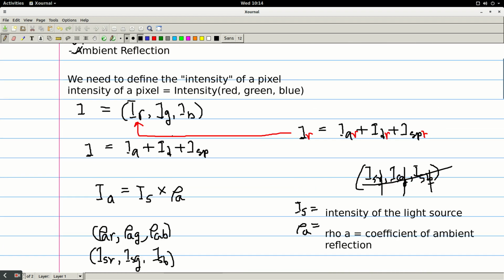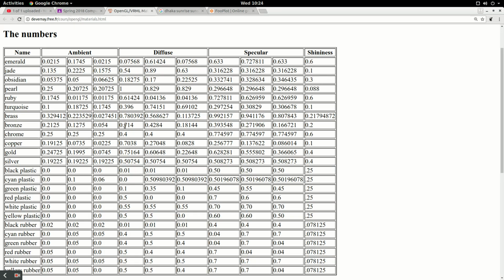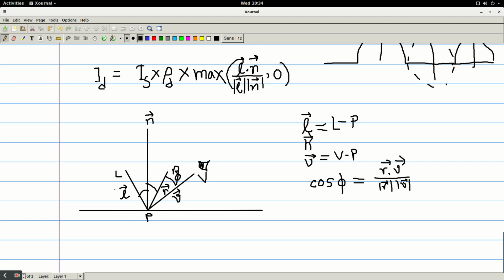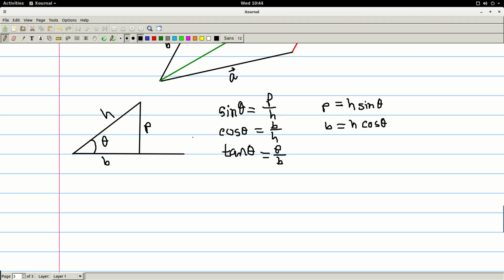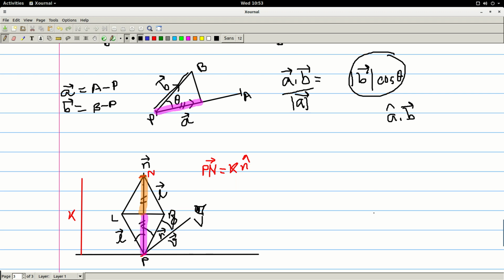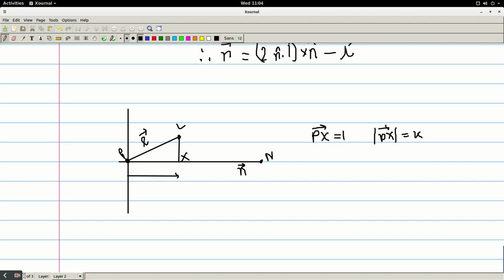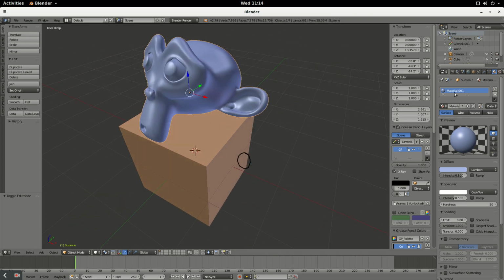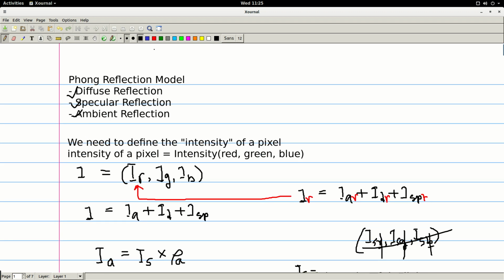Spring 2018 CG Lecture 7a